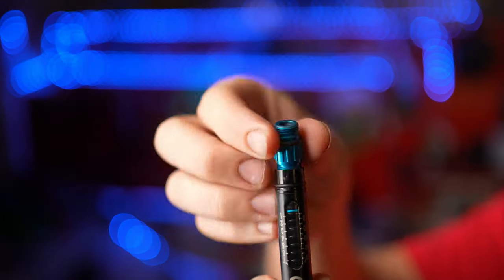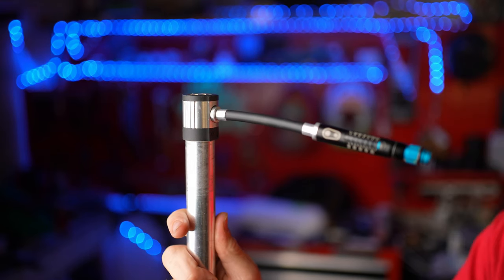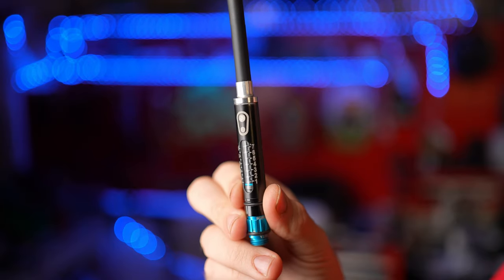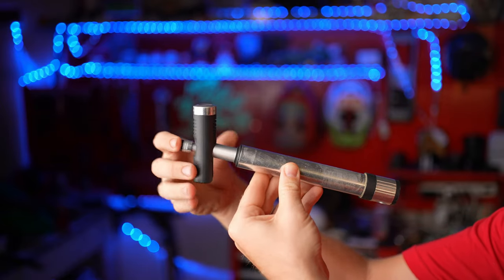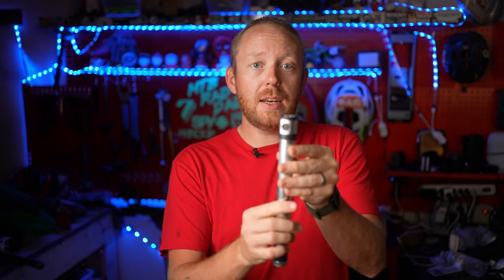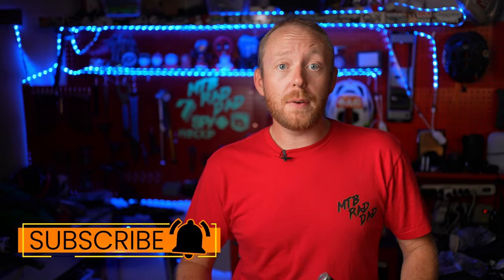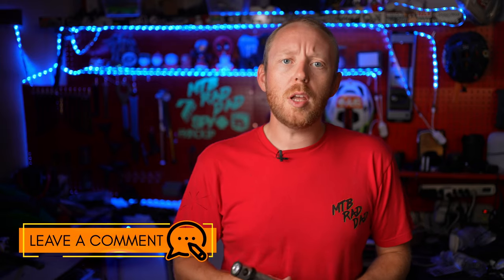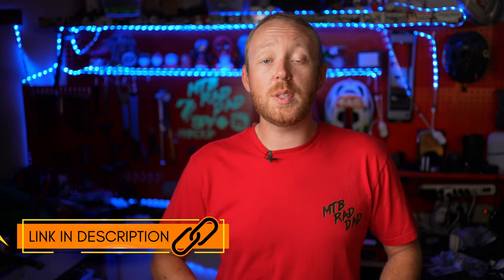This Mini Bike Pump Has One (Very Unexpected) Flaw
The Crank Brothers Klic HV Bike has a built-in gauge and some other neat features. This style of mini pump has a hose that allows you to pump up your tires without putting a lot of pressure on the valves. Features also include an air pressure gauge, magnetic head with twisting collar, a folding and locking handle,

⚡ Crank Brothers Klic Pumps